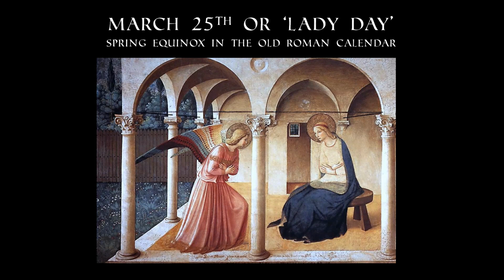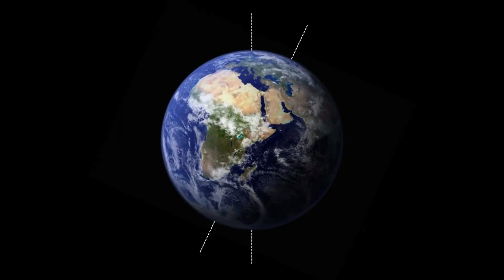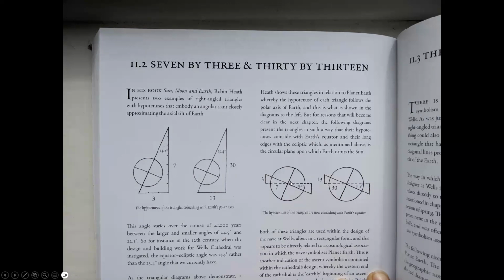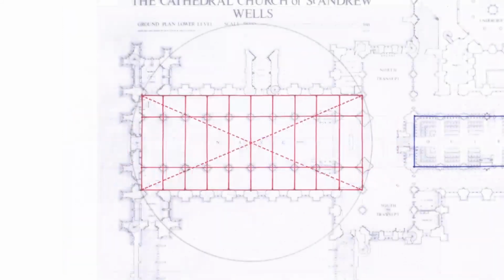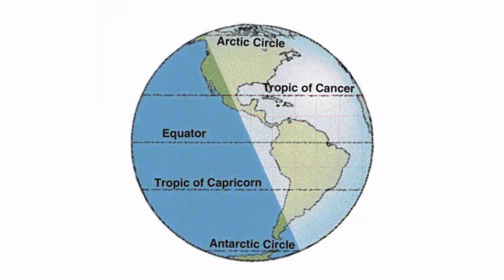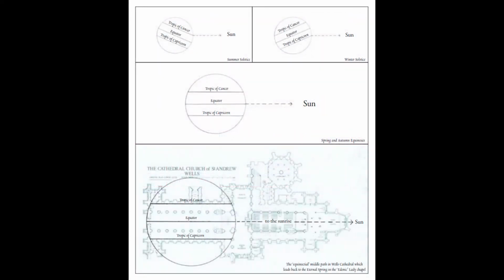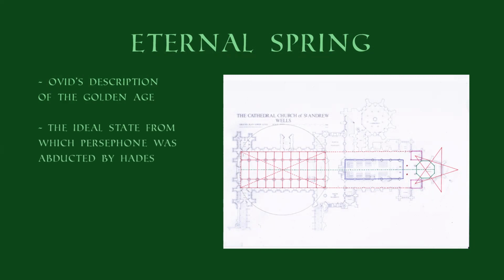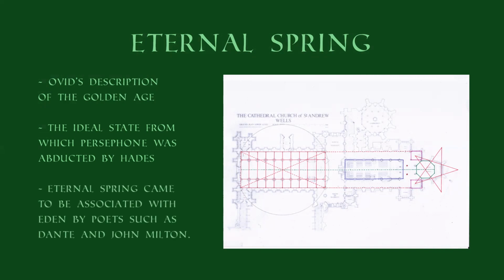12. Full Moon - March 25th 2024. Equinox and Eternal Spring in the cosmology of planet Earth.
This session focuses upon the symbolism of Earth's seasonal cycle and how the equator and the equinox form a middle path of balance between the light and dark solstitial extremes of Cancer and Capricorn.